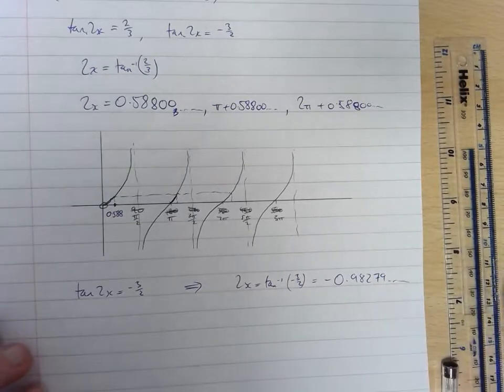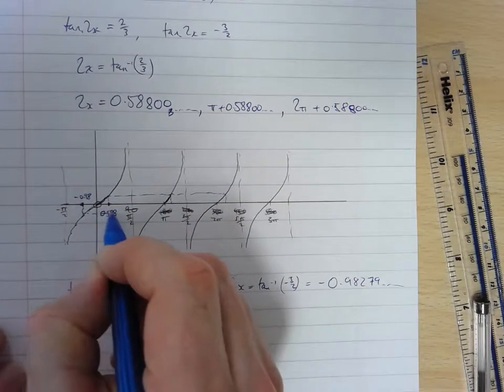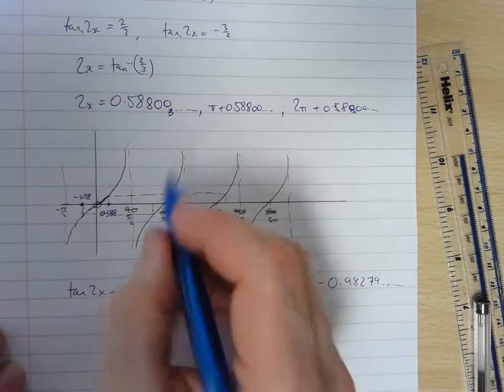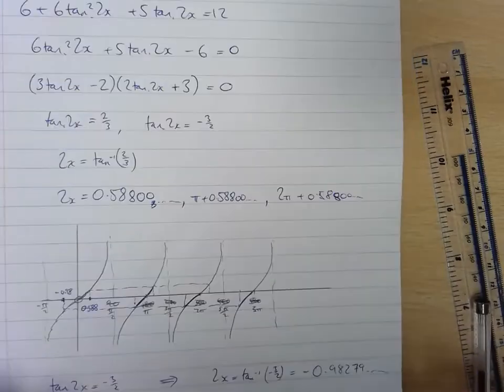Y2 U6Hwk Q4